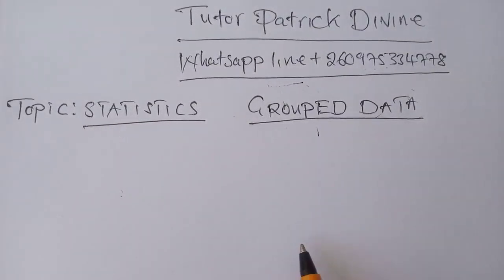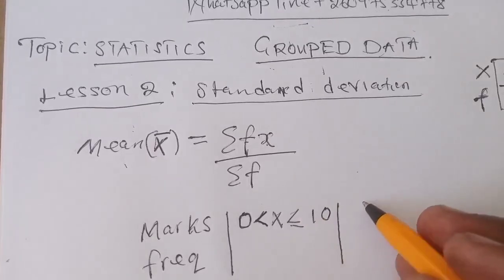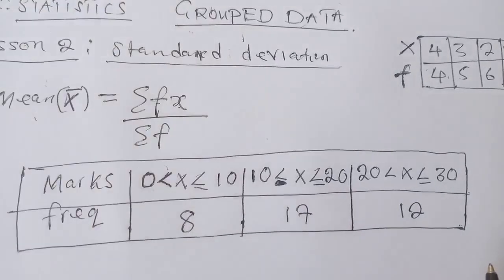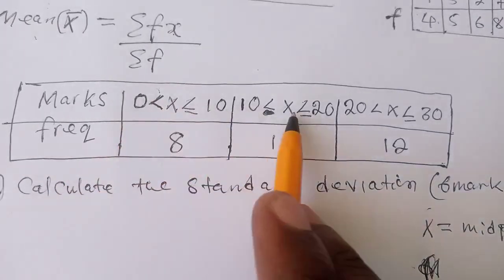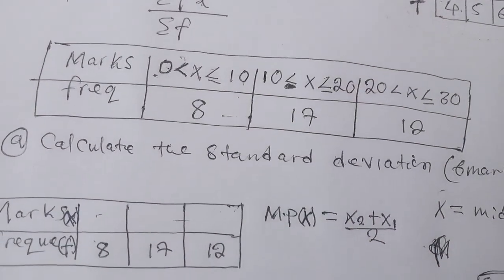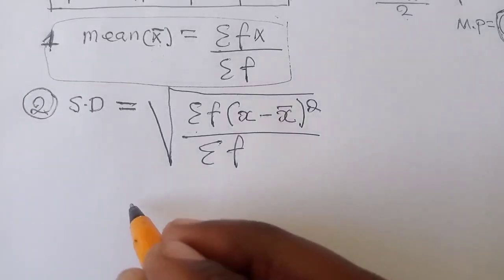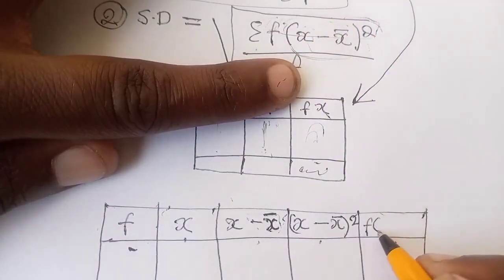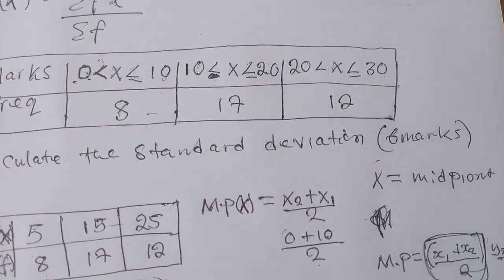Statistics (Grouped data). Lesson 2